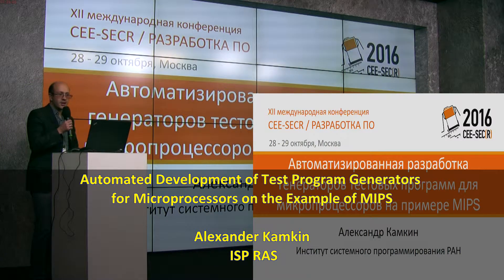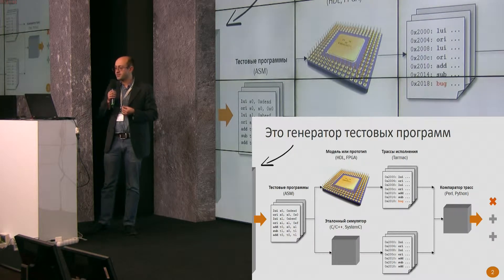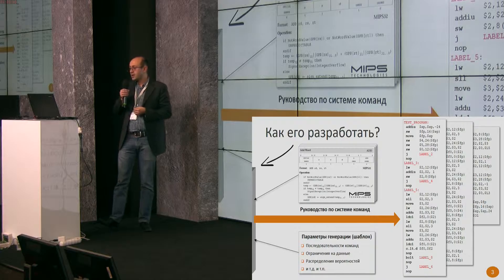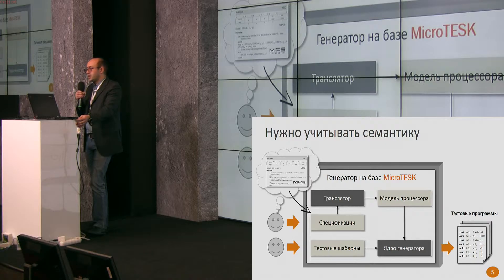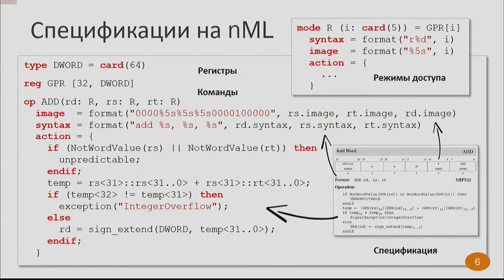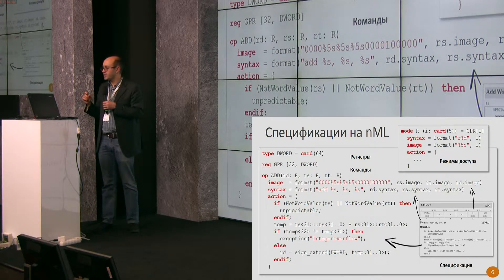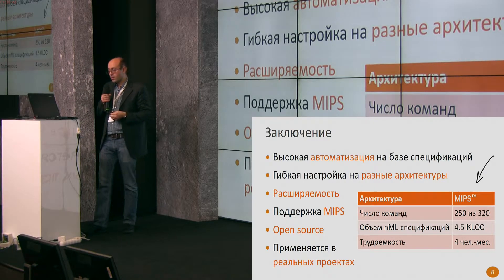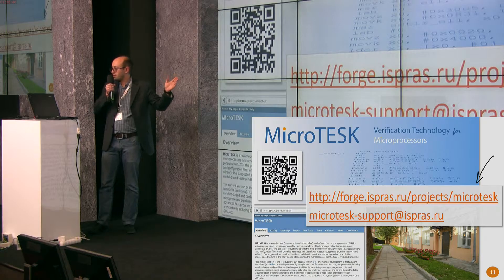Automated Development of Test Program Generators for Microprocessors on the Example of MIPS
Automated Development of Test Program Generators for Microprocessors on the Example of MIPS (Alexander Kamkin, SECR-2016)
* Александр Камкин

We present a technology for creating test program generators for microprocessors and share our 10-years experience in that area. The technology is described on the example of MIPS, being, however, applicable to a wide range of computer architectures. We believe that our experience is of interest to people from the microprocessor design industry and also to system programmers.

{{Synchrotranslate|Автоматизированная разработка генераторов тестовых программ для микропроцессоров на примере MIPS (Александр Камкин, SECR-2016)}}